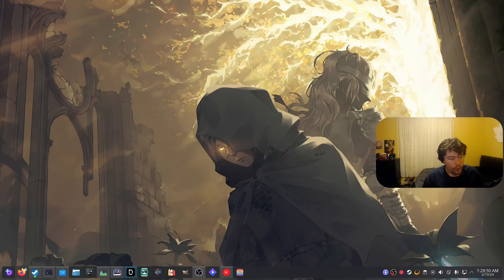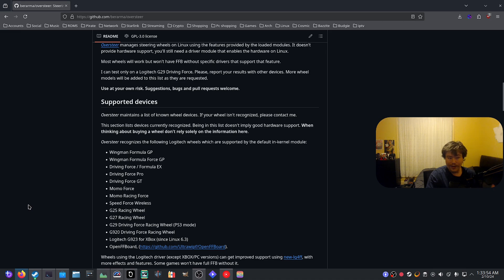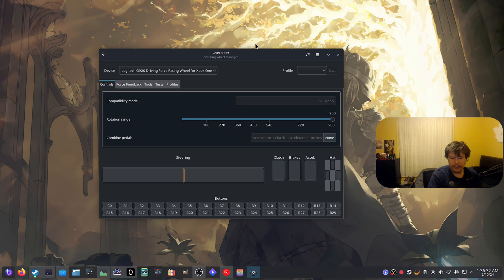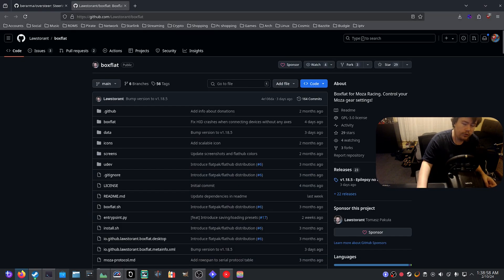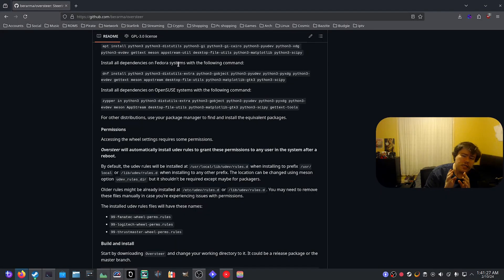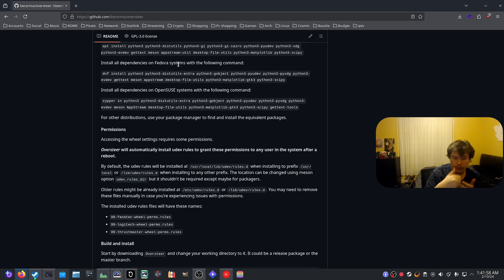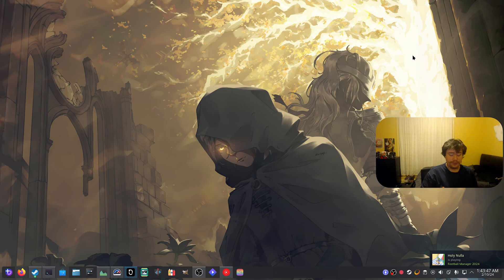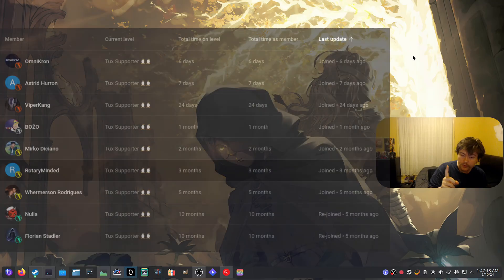Sim Racing on LINUX! How's My Experience been on it?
Nulla  Supporter ✨
Whermerson Rodrigues Supporter✨
RotaryMinded✨
Mirko Diciano✨
BOŽO✨
ViperKang✨
Astrid Hurron✨
OmniKron✨

TO ENABLE UDEV RULES FOR OVERSTEER FLATPAK

install the latest udev rules in /usr/lib/udev/rules.d and reload udev with sudo udevadm control --reload-rules && sudo udevadm trigger

0:00 - Intro
01:05 - Will my Wheel work?
04:17 - Oversteer
06:08 - Moza Wheels/Boxflat
07:26 - What Games Work?
11:43 - How's the Experience?
13:38 - 3 Monitor support
14:15 - Conclusion
14:47 - Outro